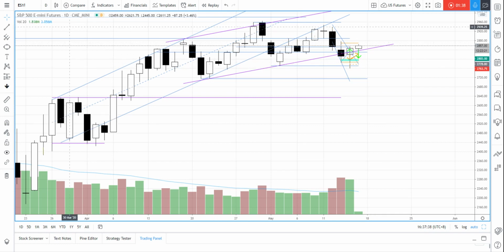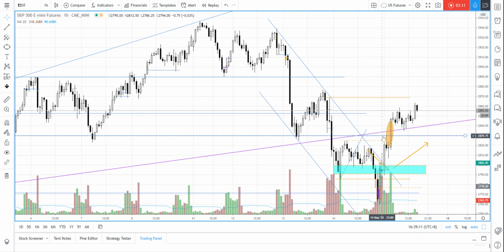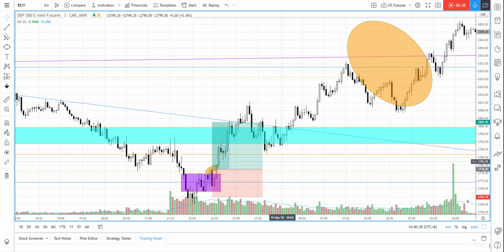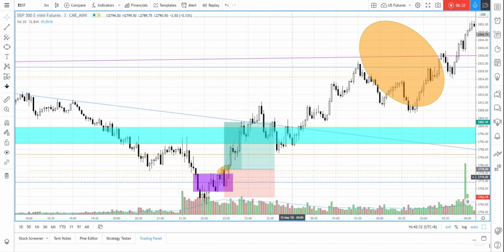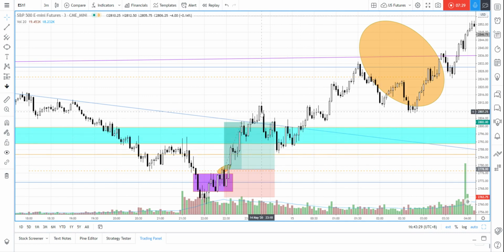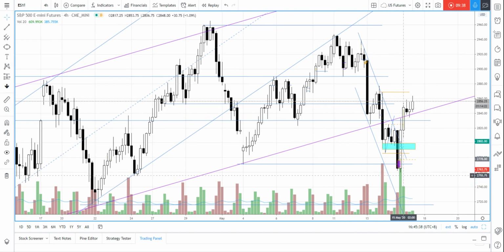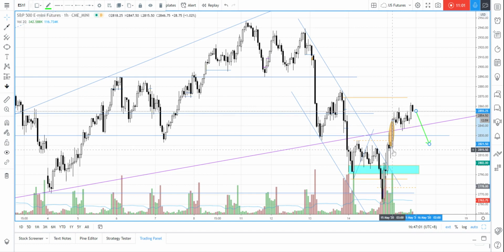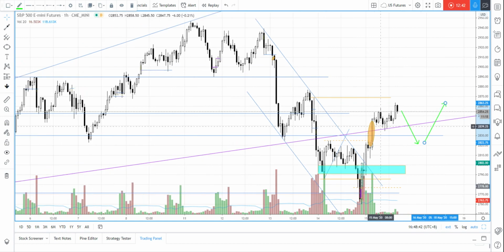S&P 500 strong rally up confirming the demand on 13 May - Daily Market Analysis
In this video, I am going to show you the market recap on the last session including a trade review in M3 (entry, exit and the rationale behind) relying on a spring and test setup, the bias going forward, the key levels to pay attention to, and the potential setup for the US session later.

14 May 2020 recap - At the US opening, S&P 500 was rejected from the resistance area around 2790–2800 and subsequently dipped below 2771 swing low temporarily, and reversed and stayed above the level, which is a spring setup I favor for long entry. As mentioned in my daily market analysis video yesterday, demand was present on 13 May based on the assessment of effort vs result, the spring setup is a reliable setup for long entry under the context.

Trade review on yesterday session (Thursday) - On the M3 timeframe, after a spring of the swing low at 2771, followed by a test and reversal, a long entry was initiated on the breakout of the supply zone 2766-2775. The immediate take profit target was aimed at resistance level 2790–2800. Trailing stop was used to mange the trade and stopped out at 2802 while getting a Reward to Risk ratio of 1.6.

Back to the situation now, S&P 500 appears to have a spring of the prior swing low. The change of character initiated from yesterday session accompanied with great demand volume, which was in sync with the bullish spread (result). I expect upside continuation to 2890 and eventually the swing high at 2960.

Bias - Up (day trading); neutral (swing trade)

Key levels - Resistance: 2865, 2890, 2860; Support: 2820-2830, 2790–2800, 2770

Potential setup - a test of the last hour bar from yesterday coincides with 2820–2830 support area. A bounce from the area could form a long entry.